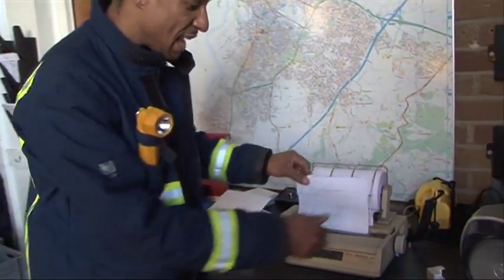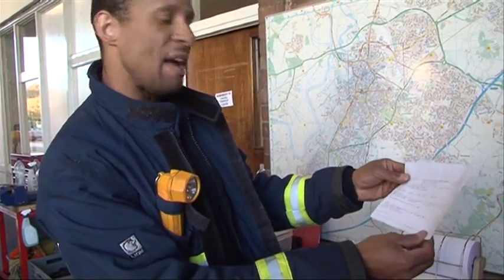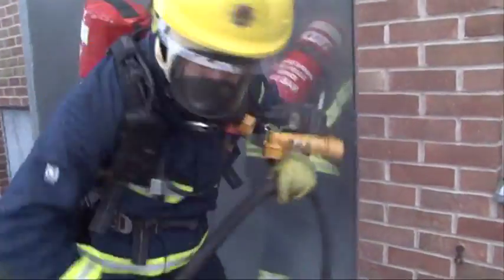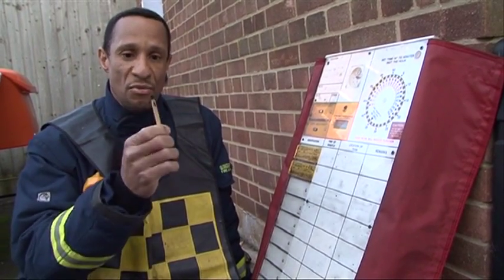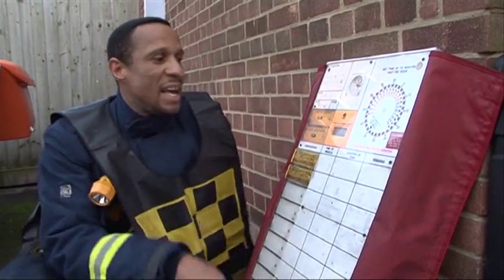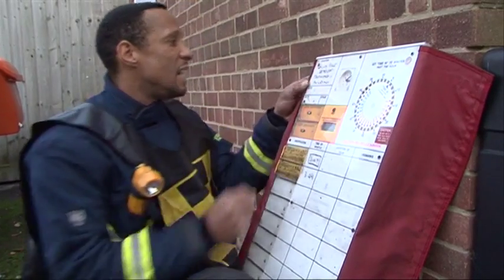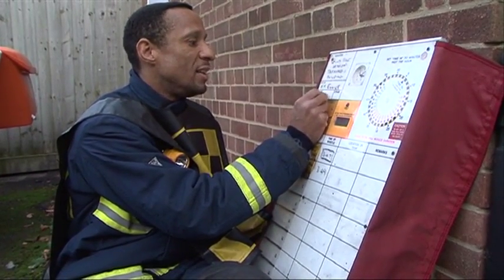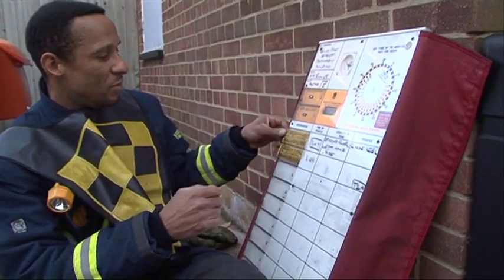Off to the Fire Station - Part 3, '999 shout' & BA Entry Officer [FULL VIDEO by Early Vision]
Claud explains exactly how the fire fighters receive the information from the '999' control room and how they know what equipment they will need to take on the shout.
He then explains the special roll of a Breathing Apparatus Entry Control Officer and why that job is so important.
These two clips are brilliant for inspiring role-play in particular the BA Entry Control Officer for mark making and writing.